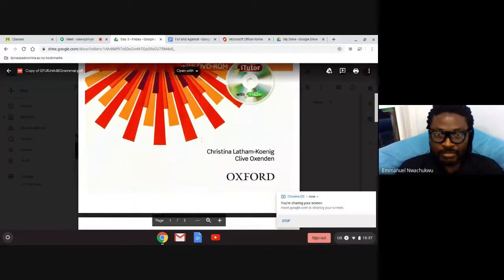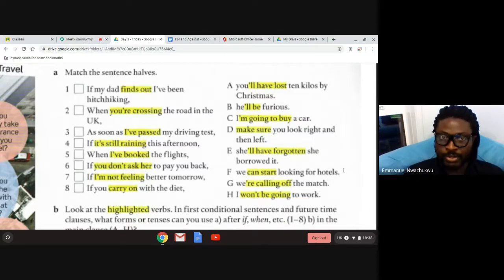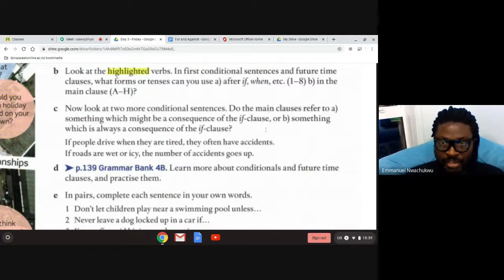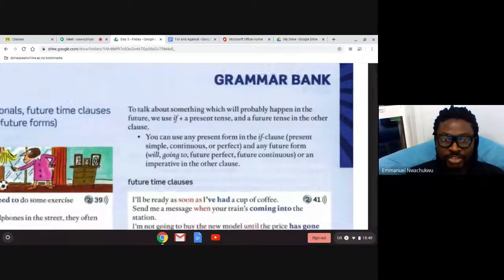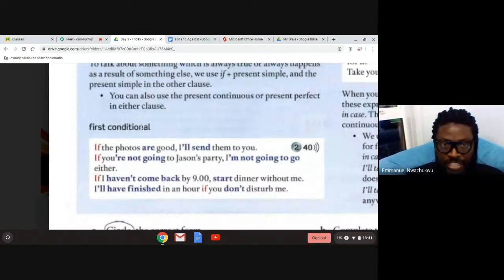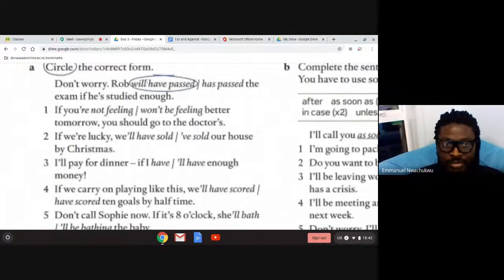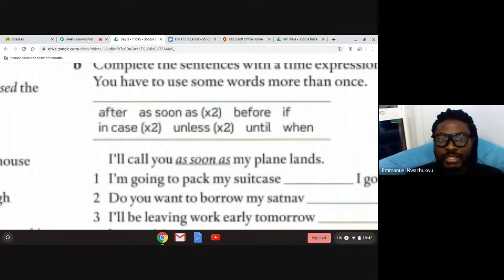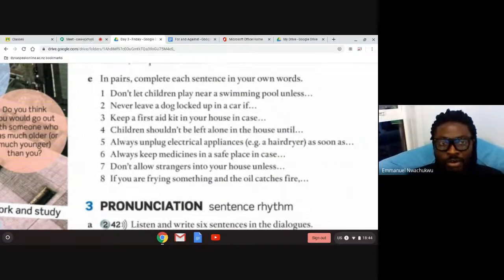L4G -Week 8 - Lesson 3